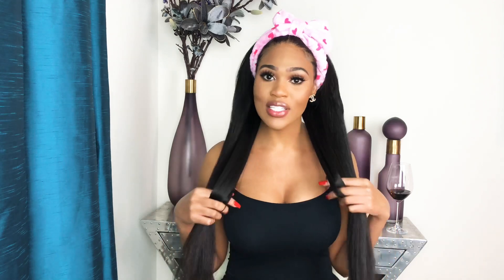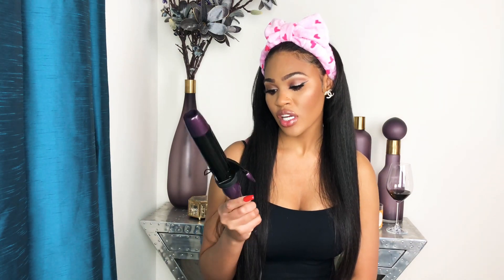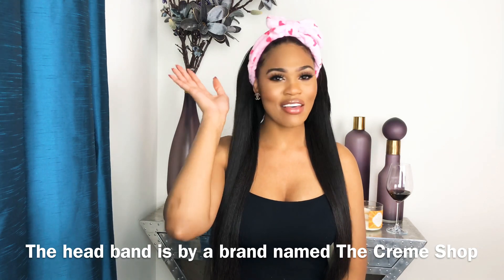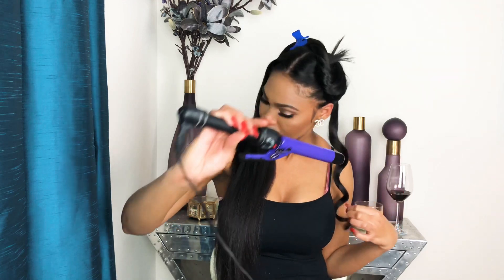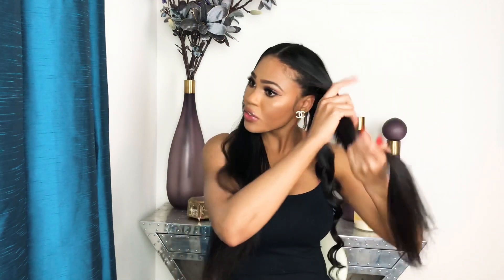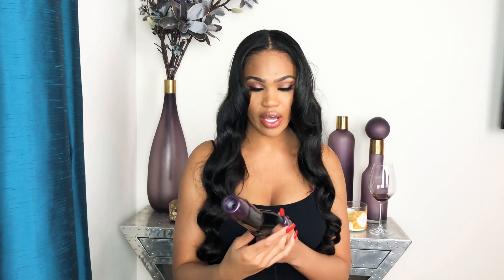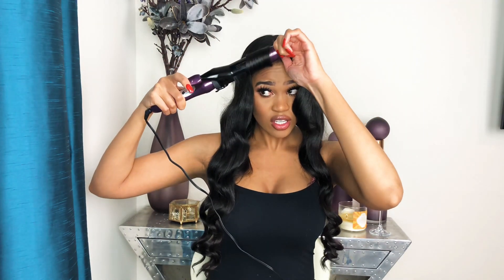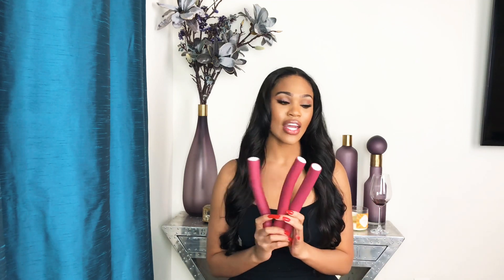Effortless Beach Waves on LONG NATURAL HAIR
Hey guys in this video I will show you how I achieve my soft effortless beach waves, which is perfect for summer.

Andis 2 inch Curling Iron